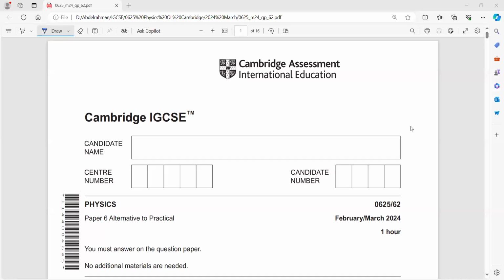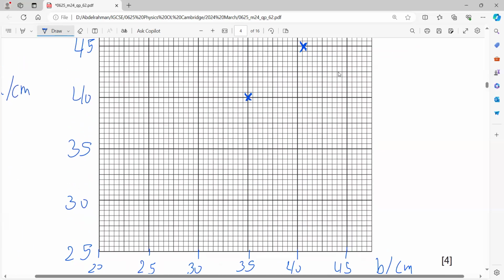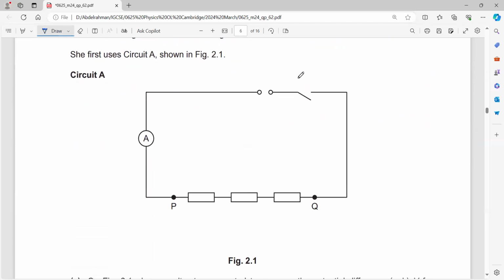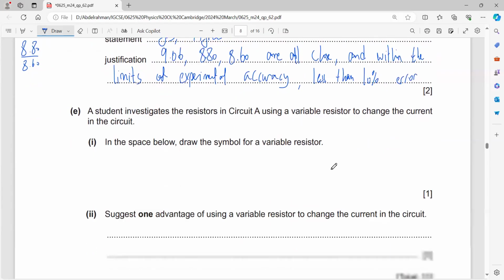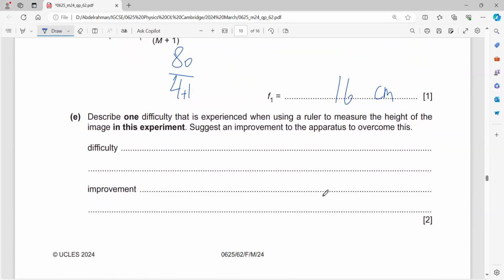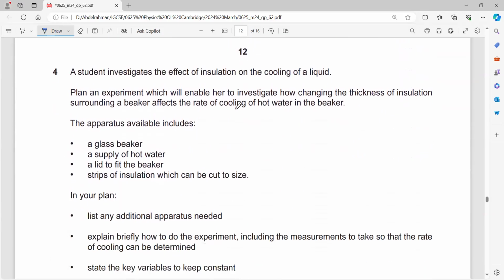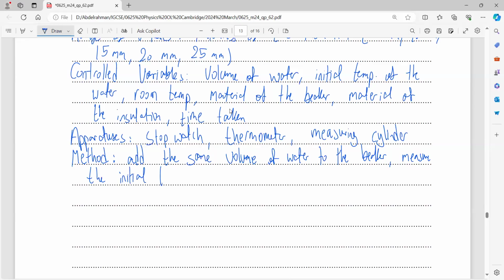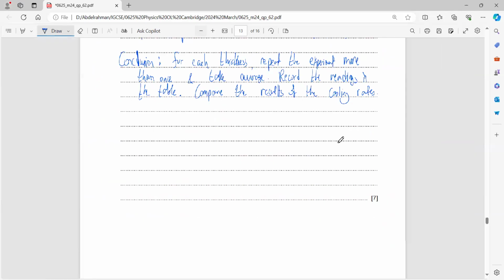IGCSE Physics 0625/62/F/M/24